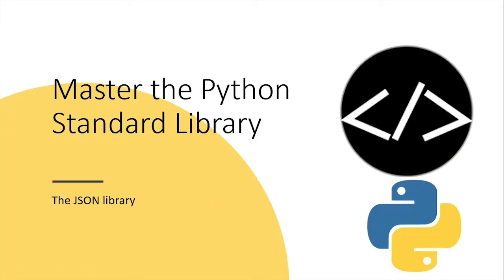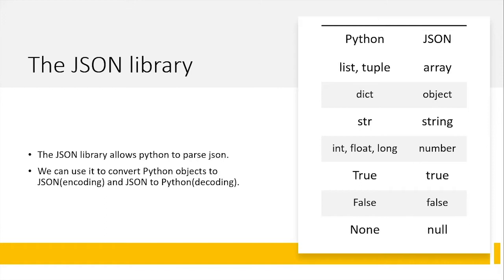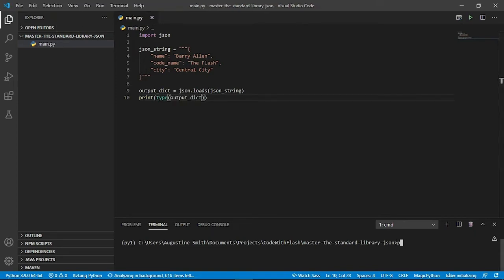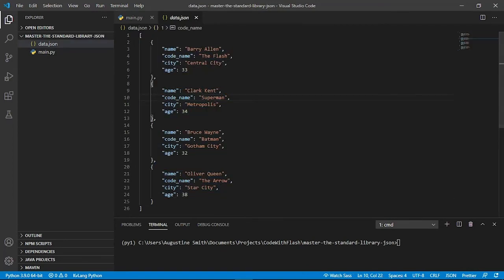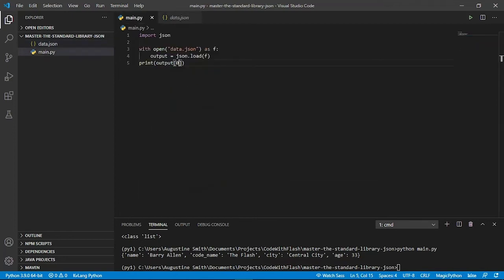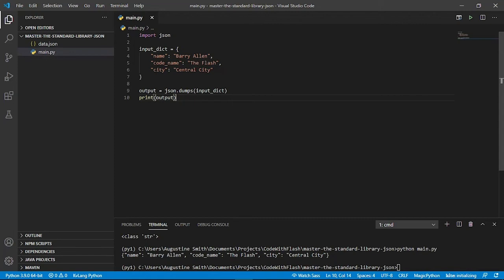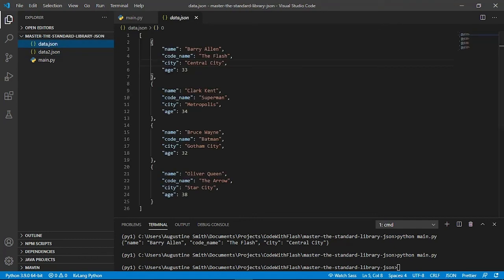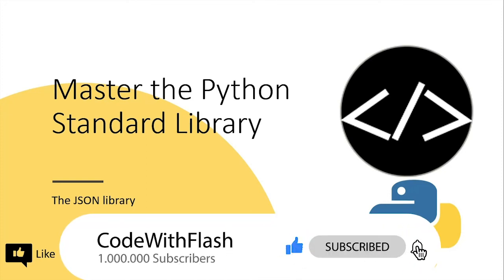Master The Python Standard Library - The JSON Module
In this video, you will learn how to use the JSON module in python.

This is part of a tutorial series where we learn various modules and libraries in the Python Standard Library.
In this tutorial, we will be learning how to use the JSON module. We will learn how to load JSON into Python objects from strings and how to convert Python objects into JSON strings. We will also see how to load JSON from a file and save those Python objects back to files. Let's get started.

Thumbnail Credits:
Photo by Christina Morillo from Pexels